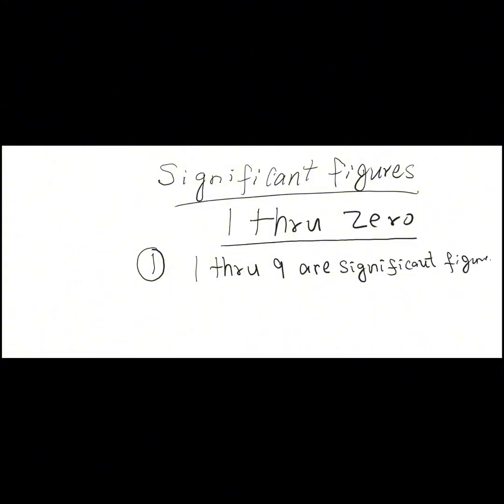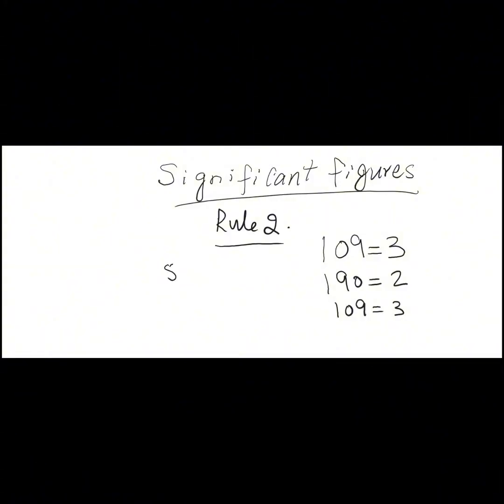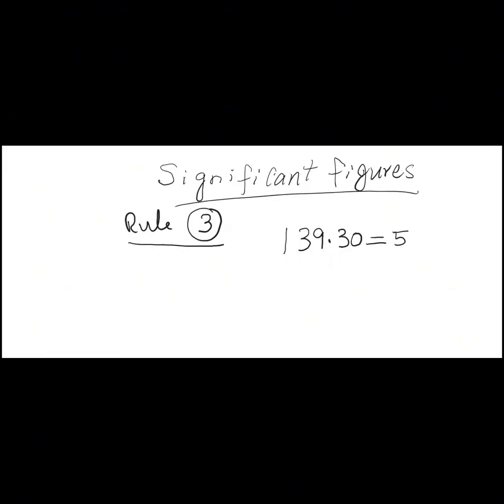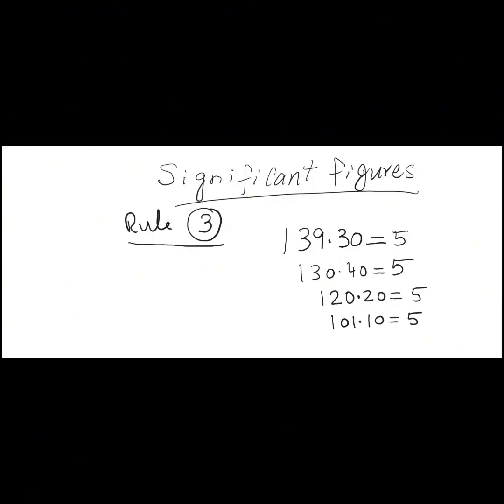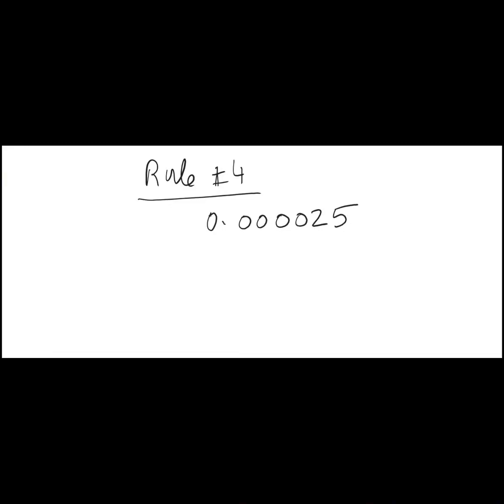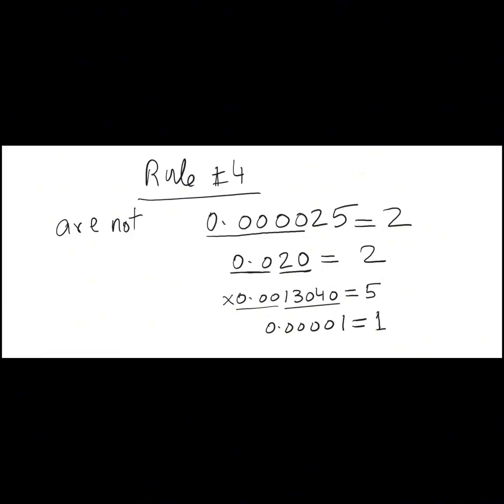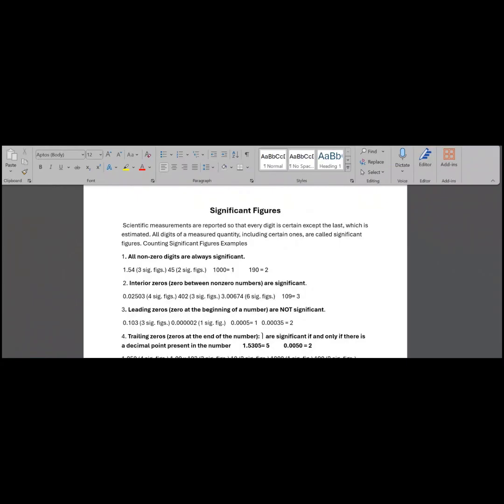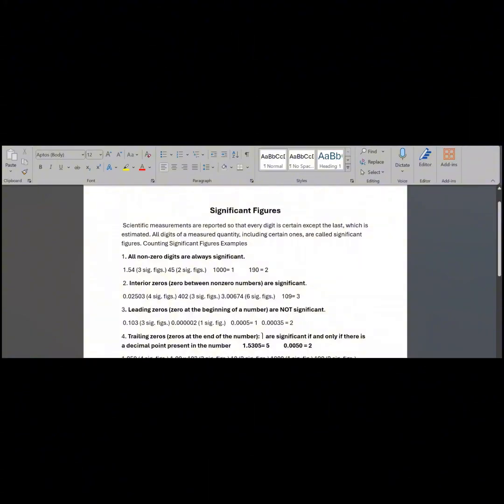Significant figure rules in English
We will go over SIGFIG rules.